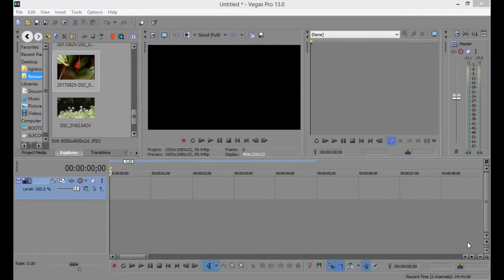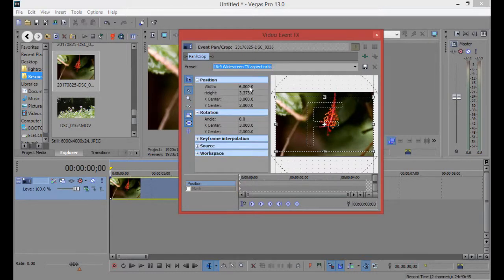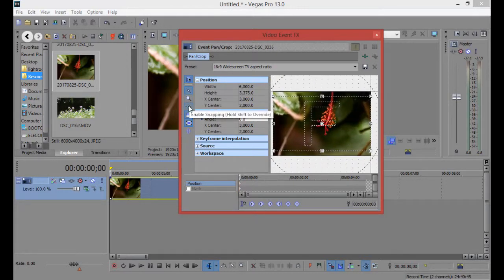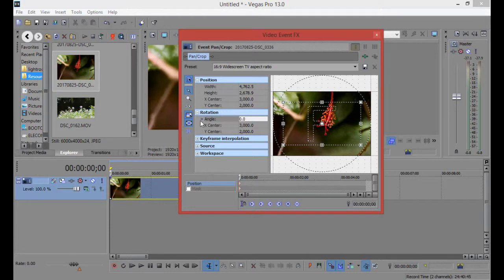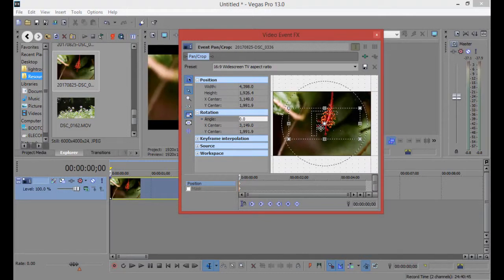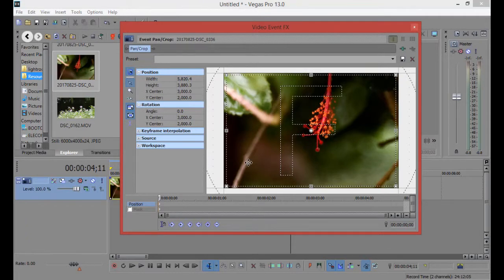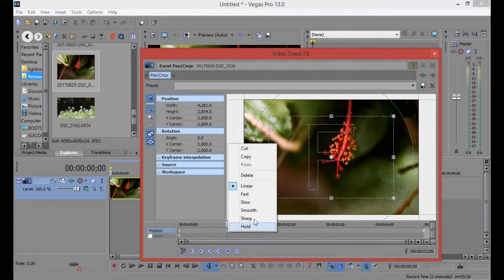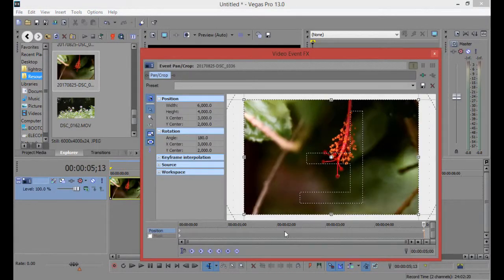Sony Vegas Pro 13 | Tutorial 4| Pan/Crop